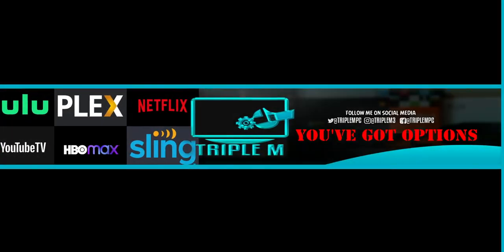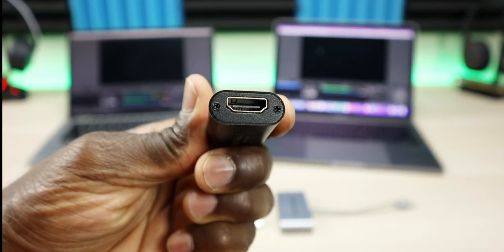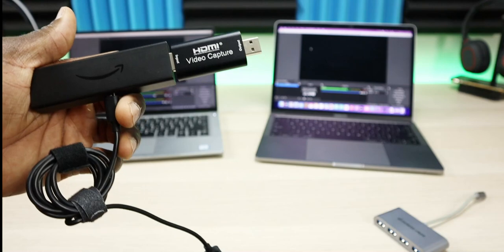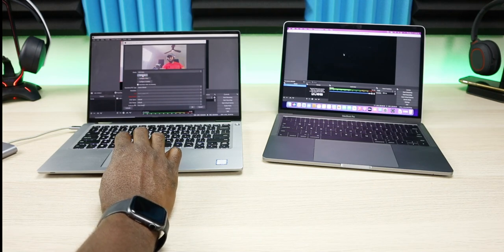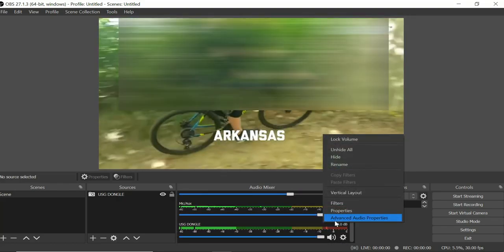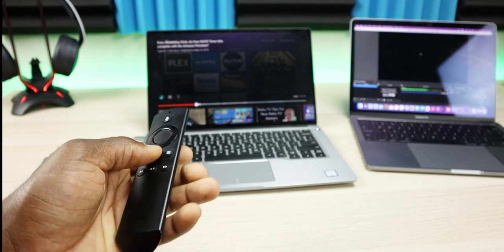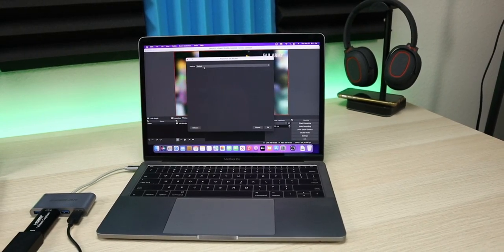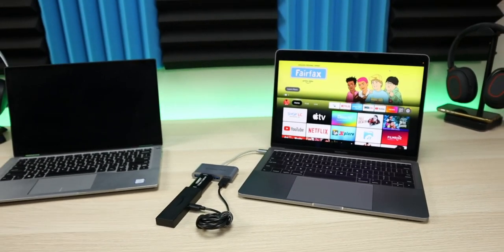Ultimate Firestick Hack Updated 2021 | Connect Your Firestick to your Laptop, Mac, PC | ON THE GO!!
This Hack allows you to run your Amazon Firestick, Chromecast, Tivo Stream 4k, and other HDMI/Streaming Products on your Laptop or PC!!
$25 Capture Card can Be Purchased on Amazon OBS Studios Download
Amazon Firestick 4k Max
OTG Adapter OTG Adapter 2
Asus Wifi 6 Router
TP Link WIFI 6 Router
NETGEAR 4-Stream WiFi 6